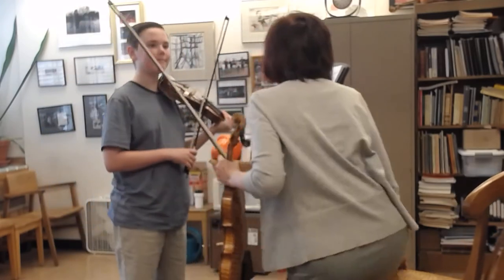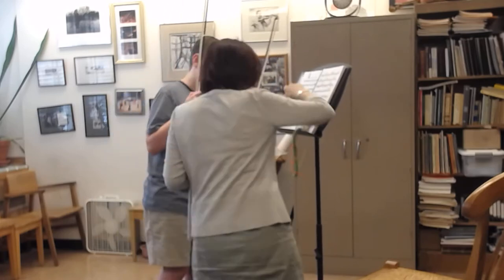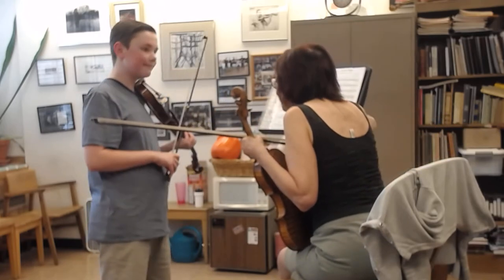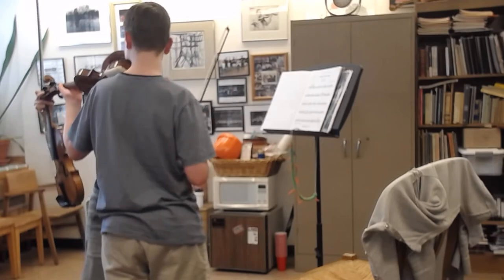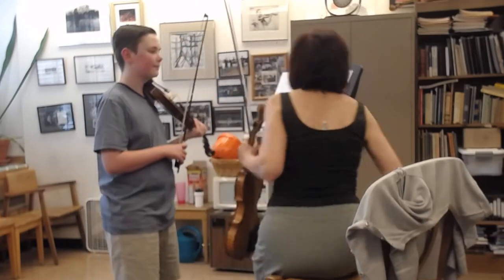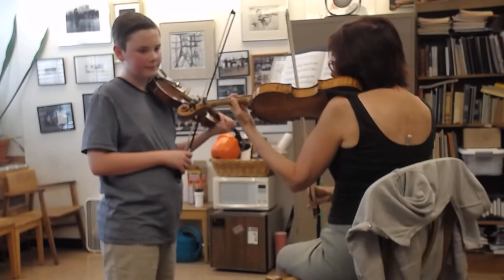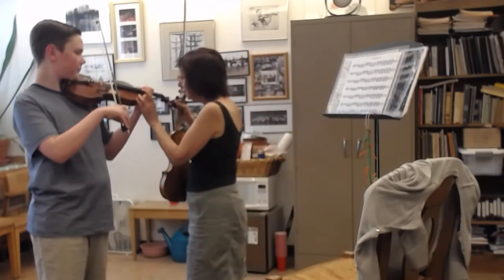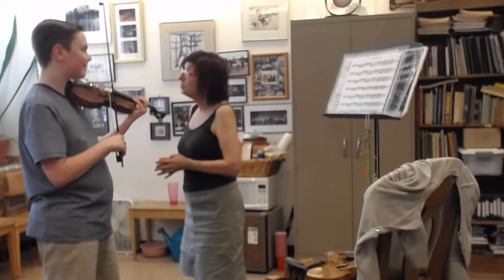In the Process with Charlie - Year Two - Lesson One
Beginning the 2018 Fall Academic Year with a review of all scales and etudes.
Working on Sicilienne and Rigaudon and Tempo di Minuetto.